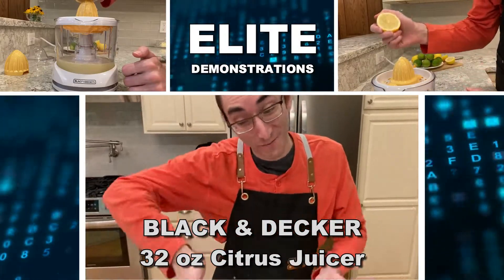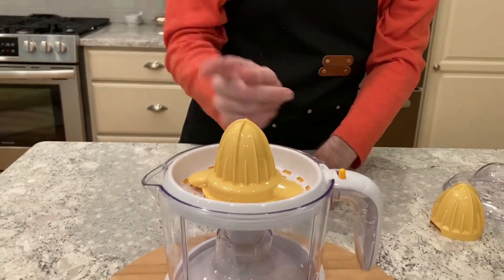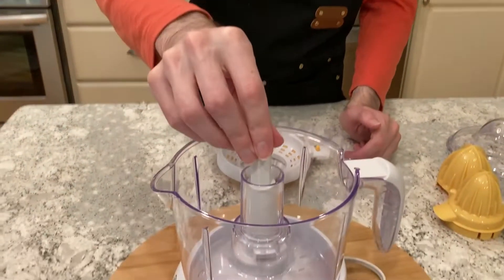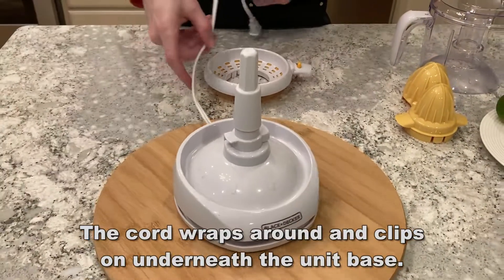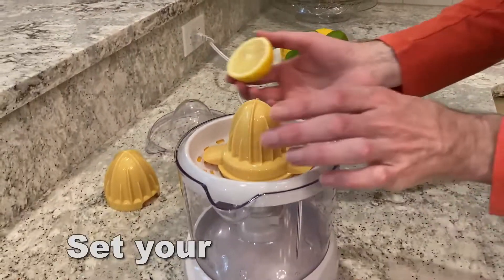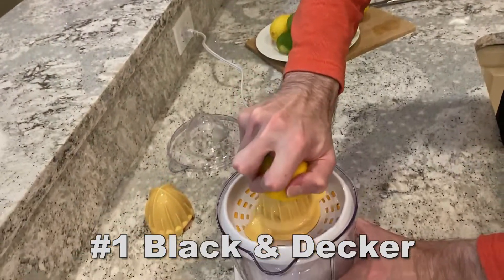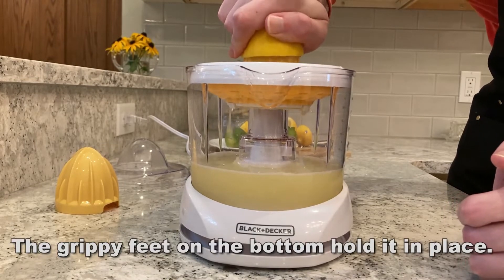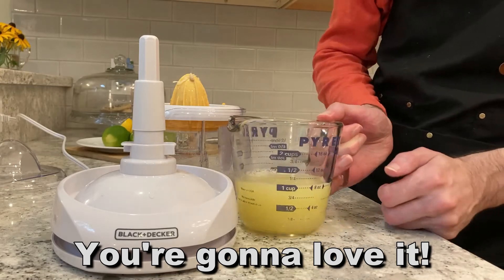Review BLACK+DECKER 32oz Citrus Juicer, White, CJ625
BLACK+DECKER 32oz Citrus Juicer, White, CJ625